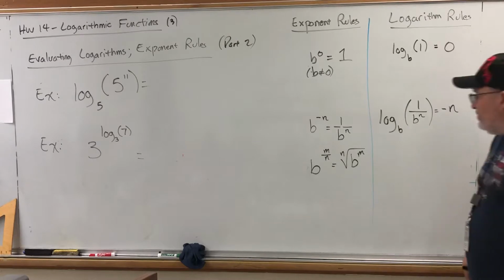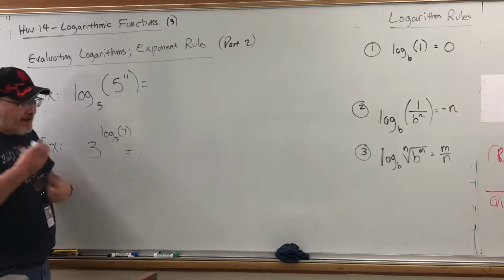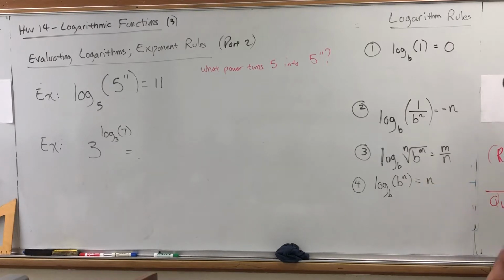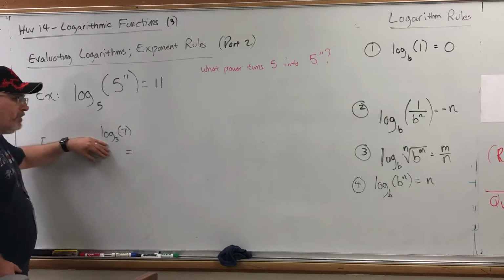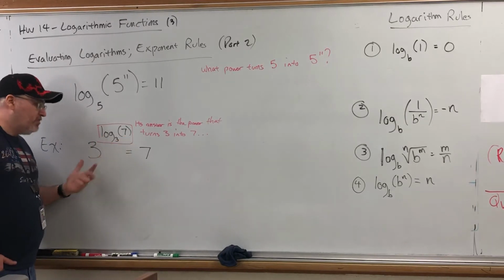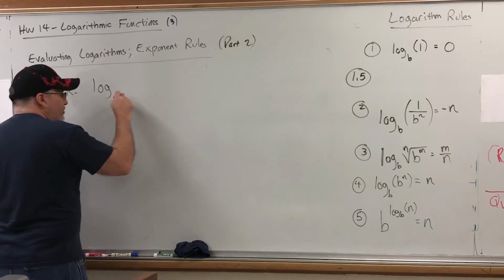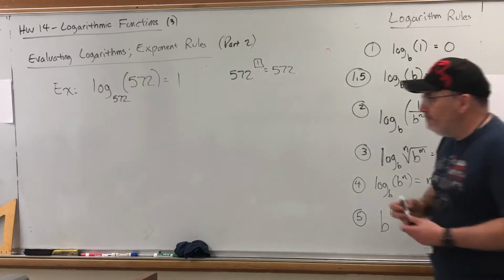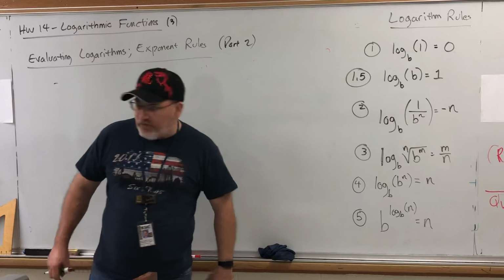HW 16 (3) Logarithmic Functions - Evaluating Logarithms; Exponent Rules (Part 2)